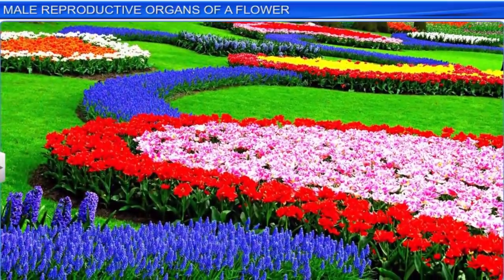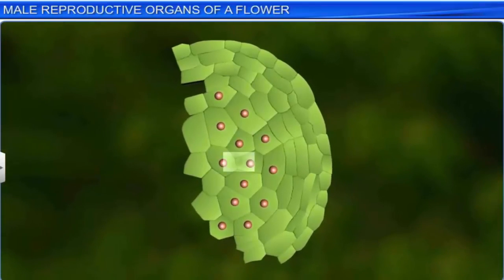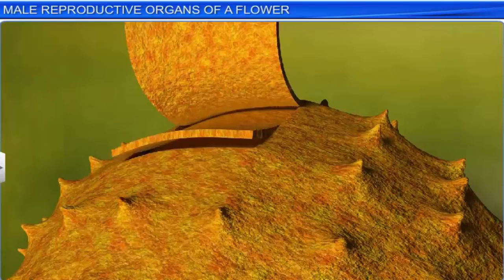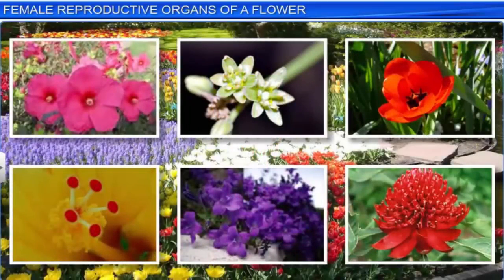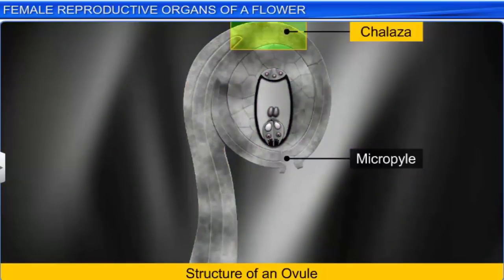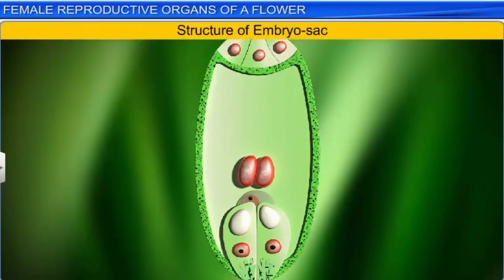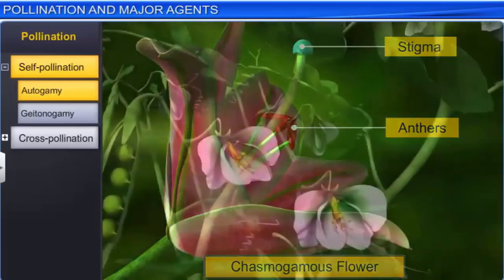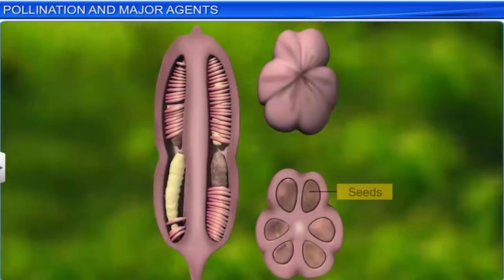2nd puc biology sexual Reproduction in flowering plants🌱|| Nithin Dharmapur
2nd puc classes || Nithin Dharmapur